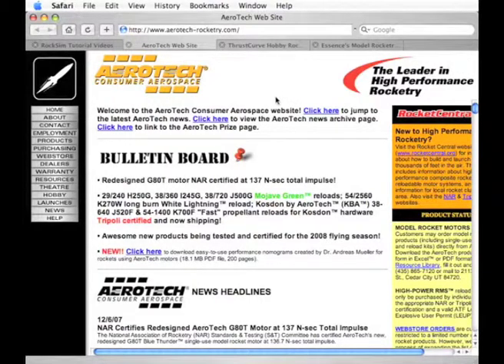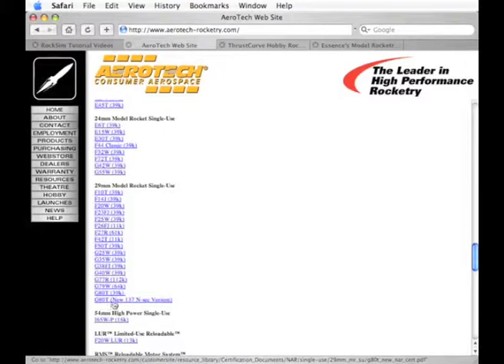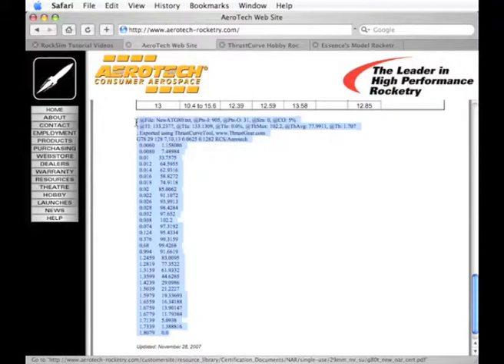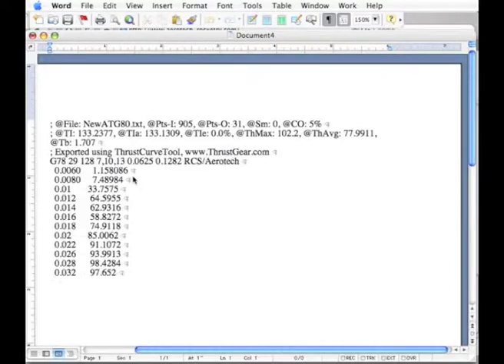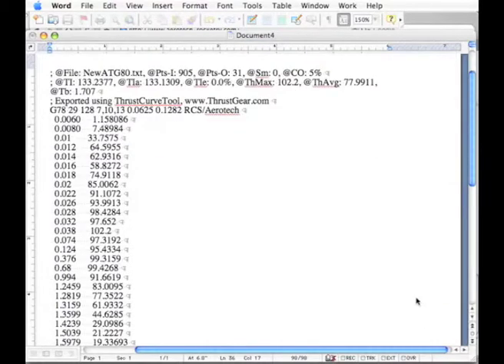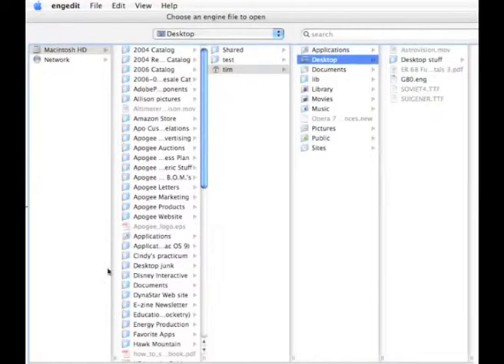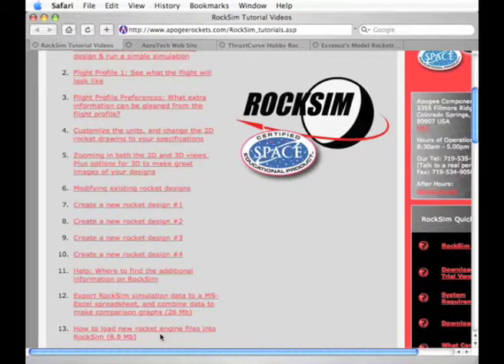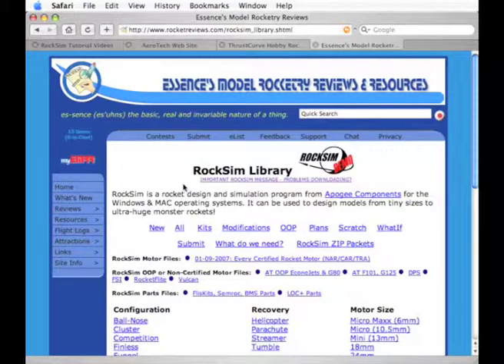RockSim Software Tutorial - 22 - Motor Files from NAR Data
- Creating Motor files from NAR Data